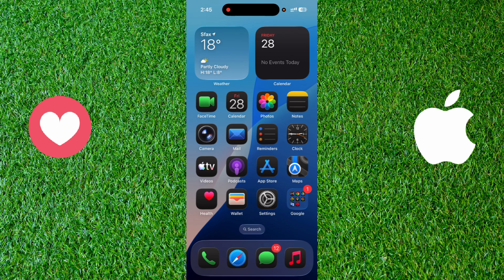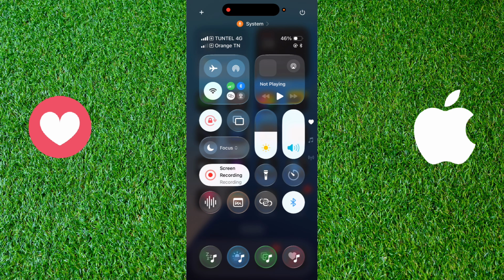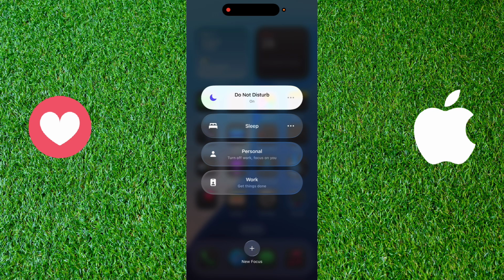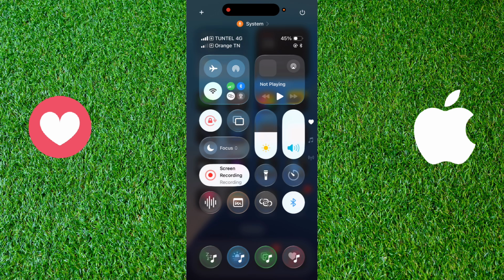How to Turn On Do Not Disturb on iPhone with iOS 26 🚫 (step-by-step for beginners)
Learn how to turn on Do Not Disturb on your iPhone running iOS 26 with this simple, beginner-friendly tutorial. Do Not Disturb helps you stay focused by silencing calls, messages, and notifications — perfect for studying, working, or sleeping.